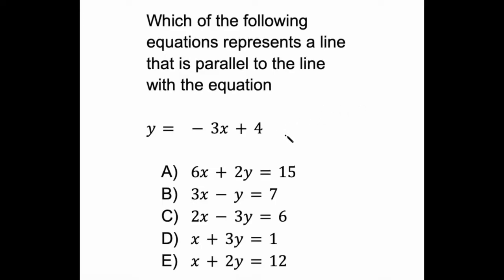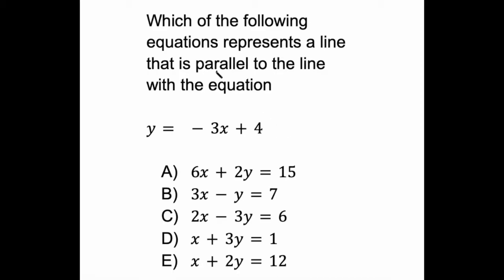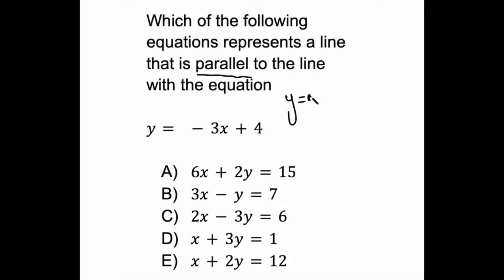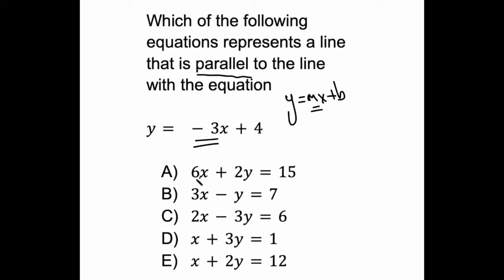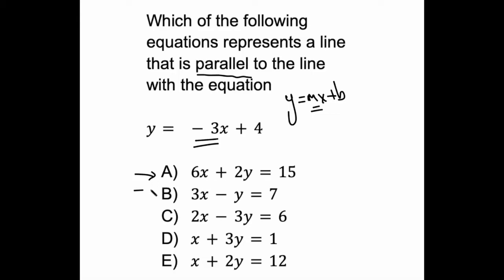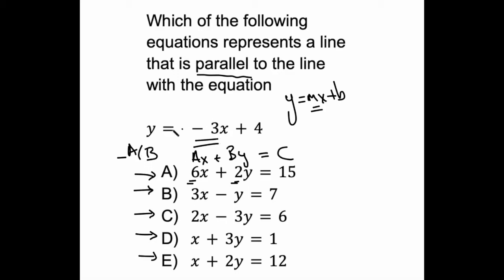GRE Slope Problem!